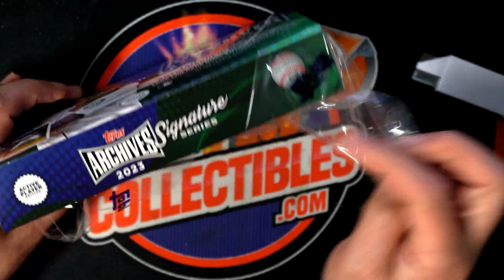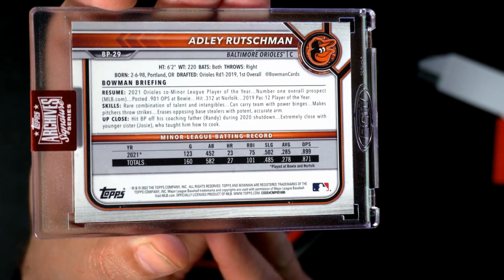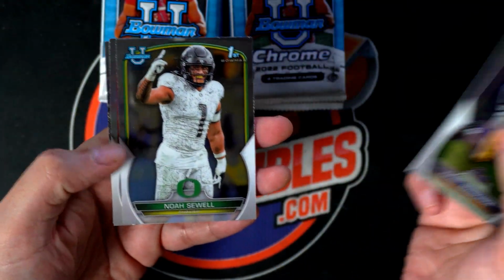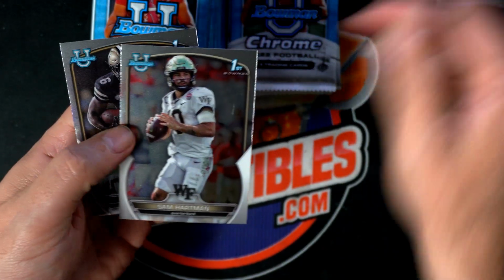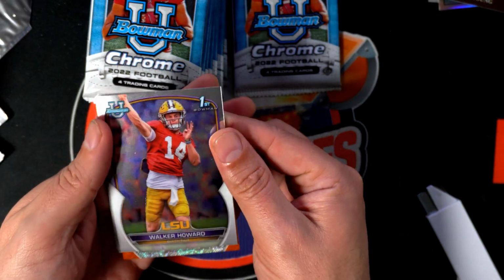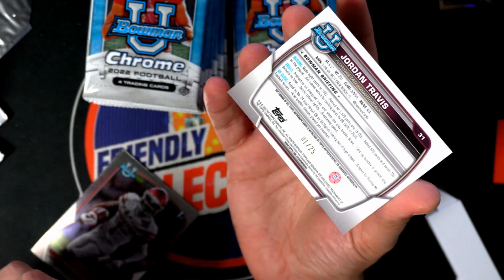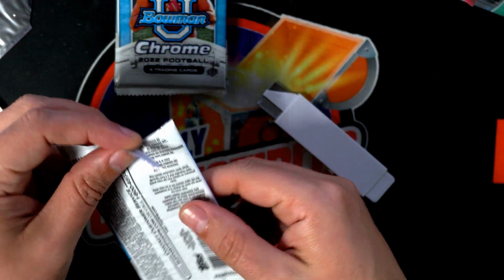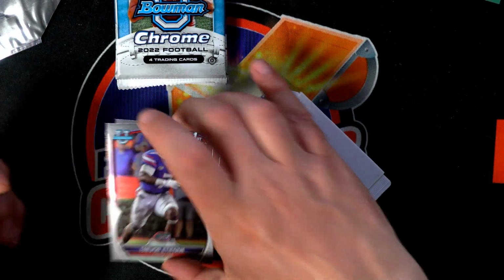2023 Topps Archives Signature Series Baseball ID 23SIGSERIESACTIVE114